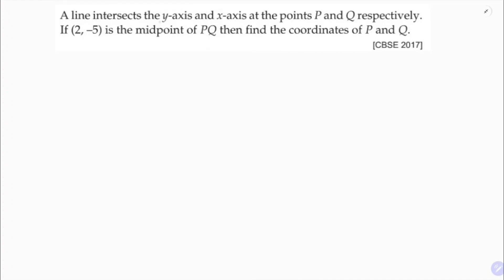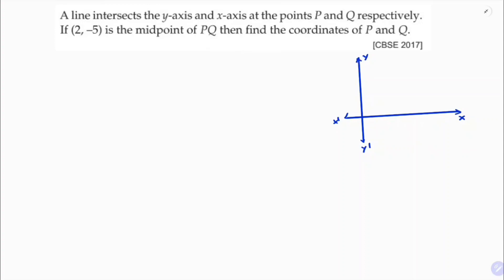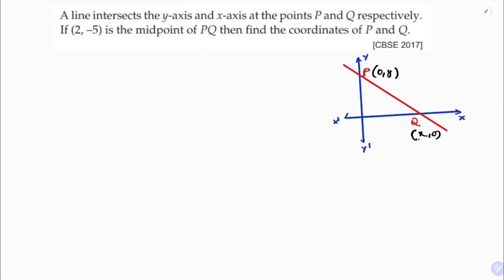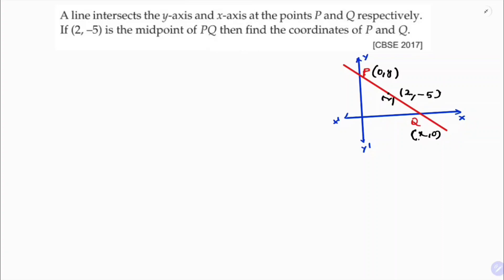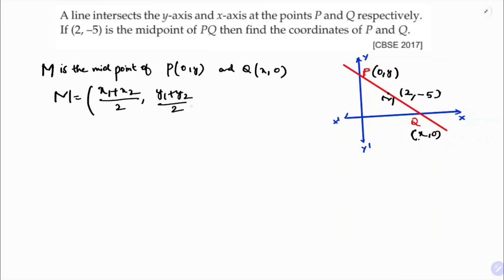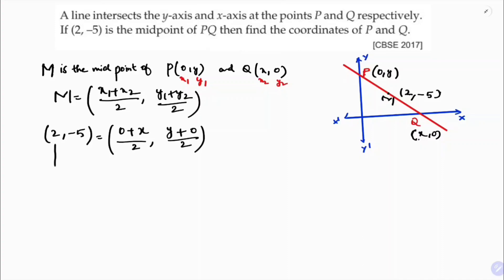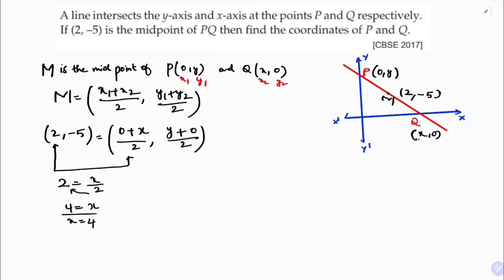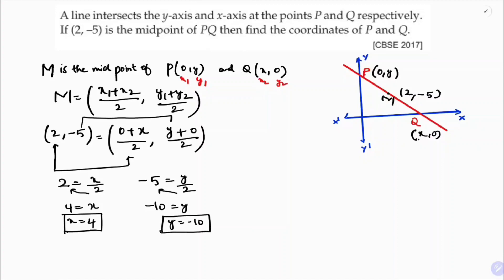A line intersects the y-axis and x-axis at the points P and Q respectively. If (2,–5) is midpoint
A line intersects the y-axis and x-axis at the points P and Q respectively. If (2,–5) is the midpoint of PQ then find the coordinates of P and Q.